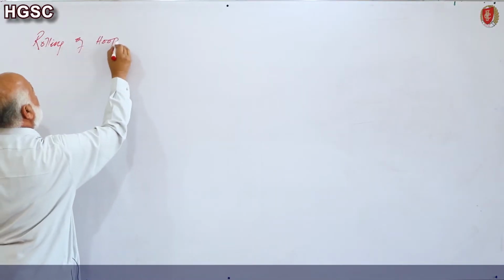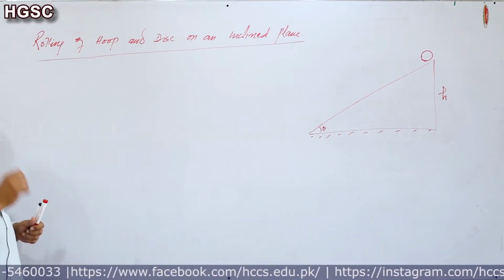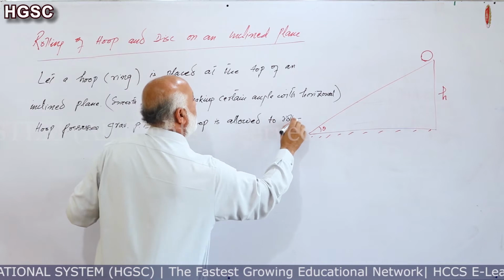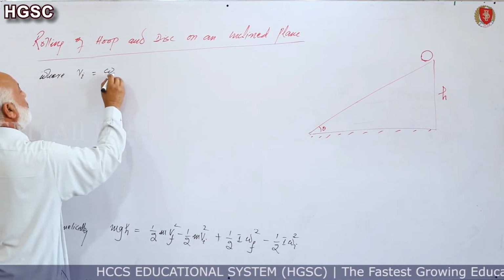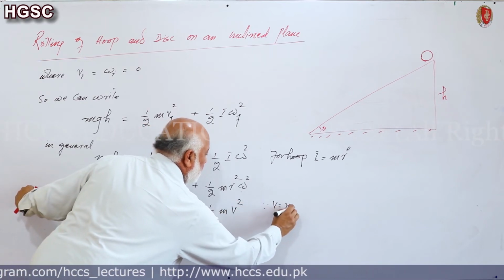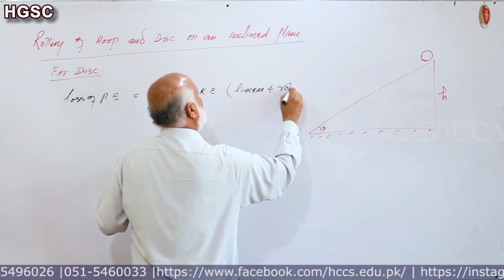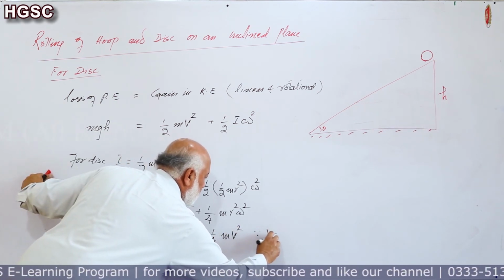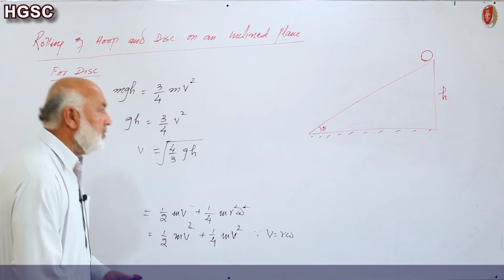Rolling of Hoop and Disc on an Inclined Plane | Ch.5 (Part-11) | Prof. A.K NIAZI | LEC # 40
This Video will covers the following topics:
Rolling of Hoop and Disc on an Inclined Plane